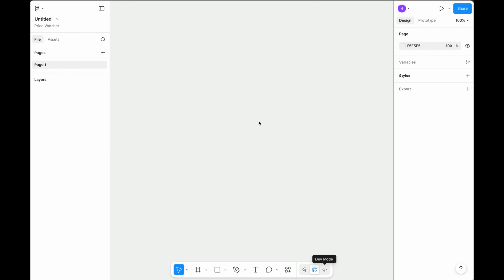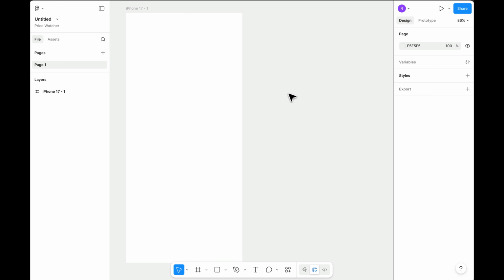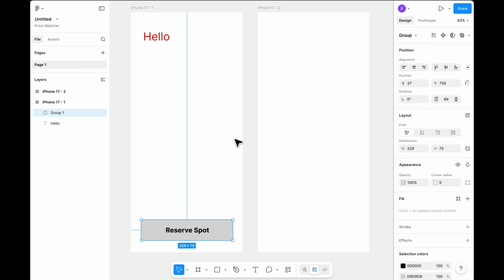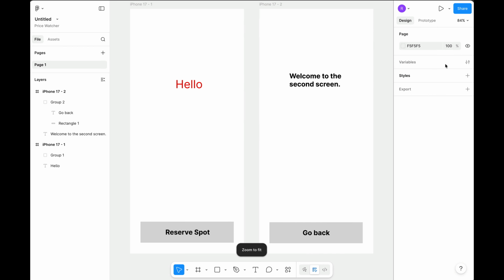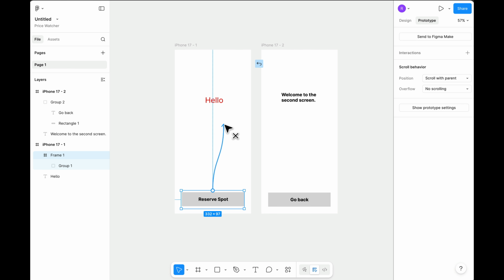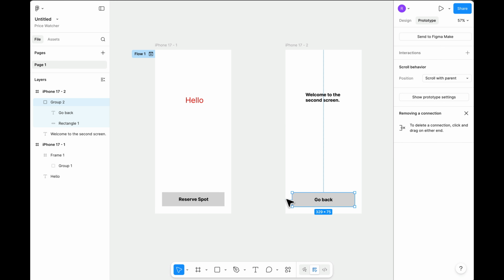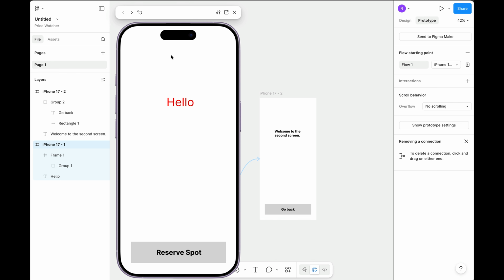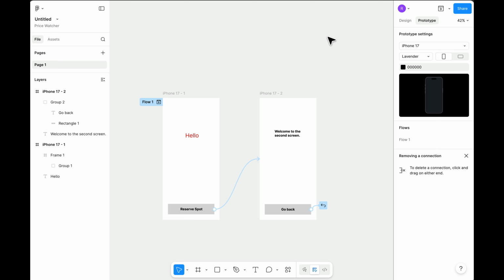How to make a quick Click Dummy in Figma